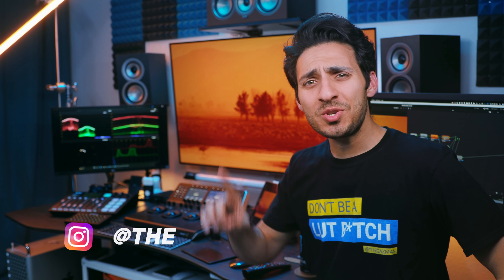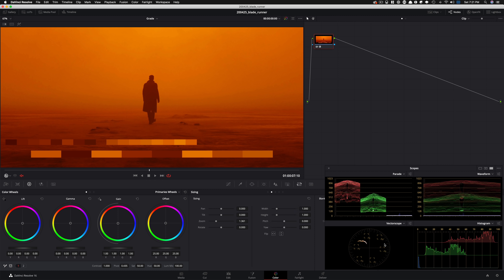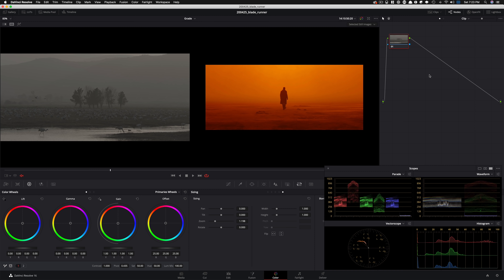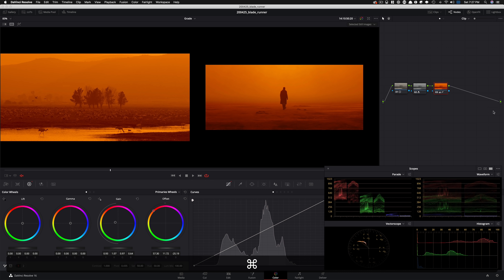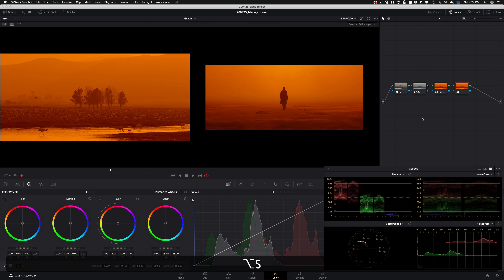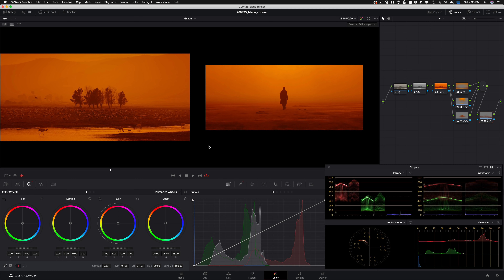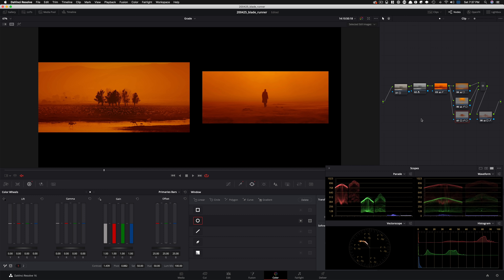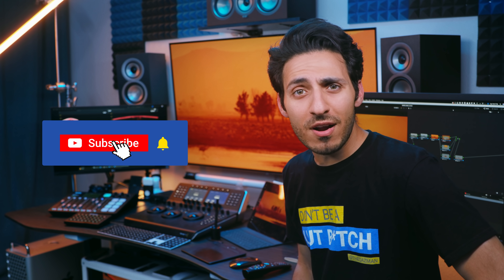How to get the Blade Runner 2049 look | DaVinci Resolve 16 Tutorial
Get Obsessed.

In this video, I will recreate an iconic look from Roger Deakins Blade Runner 2049.

Equipment used:
Canon C200
Canon 24-70mm 2.8 II
Rode NTG3
Nanlite Pavotubes
Resolve Mini Panel